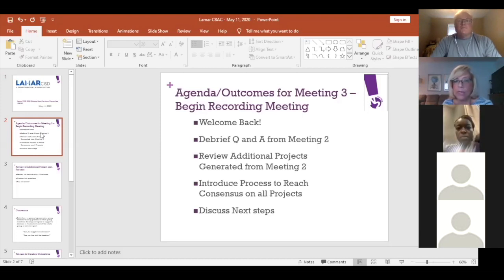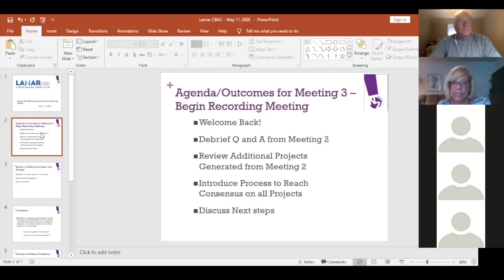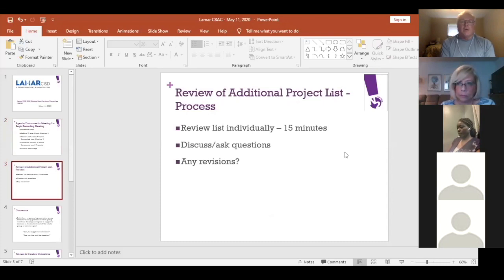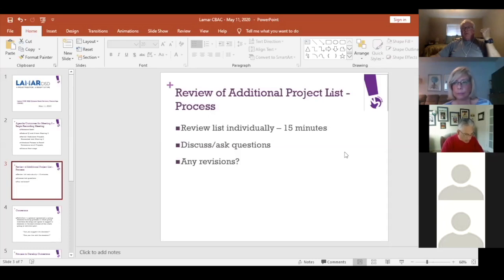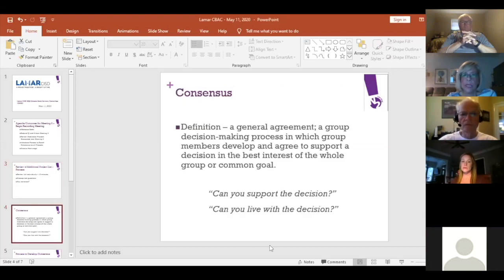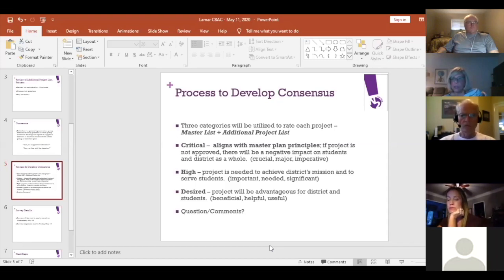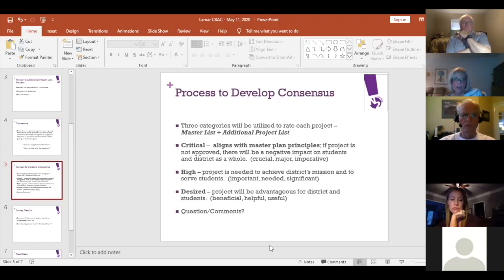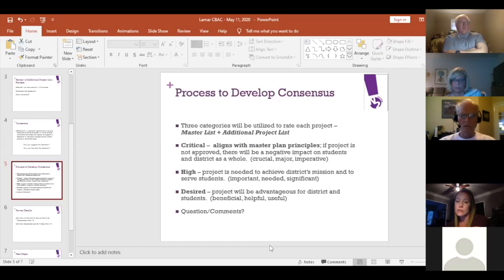2020 Citizens' Bond Committee Meeting - May 11, 2020